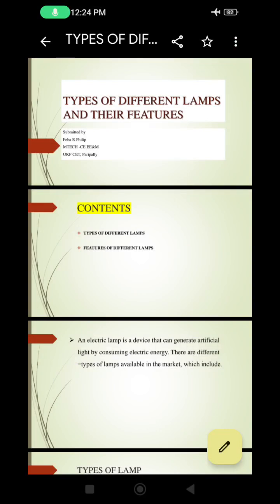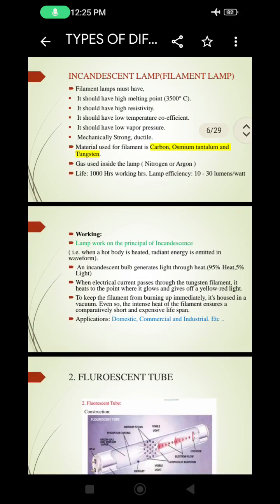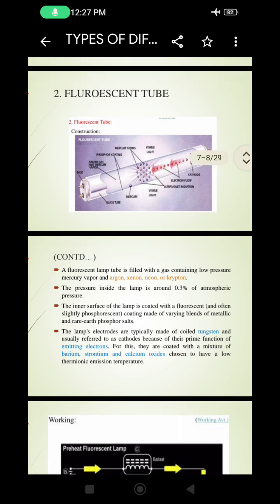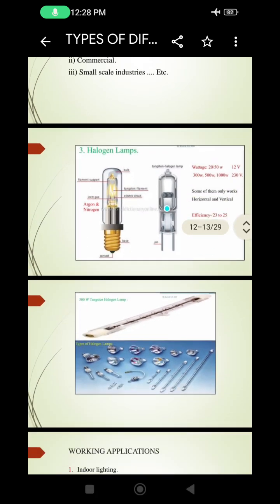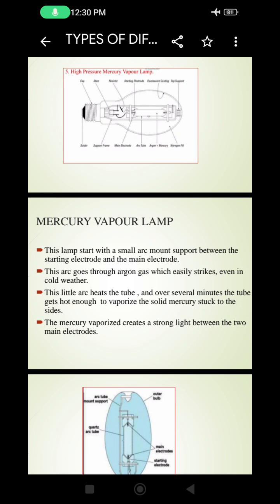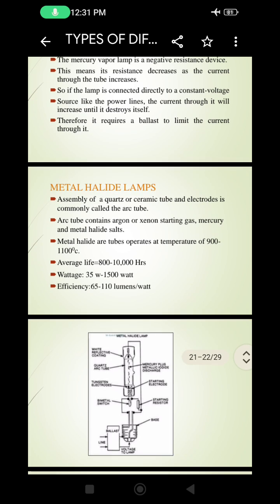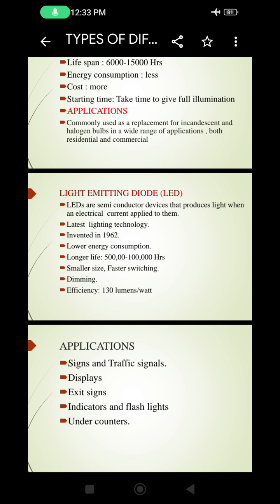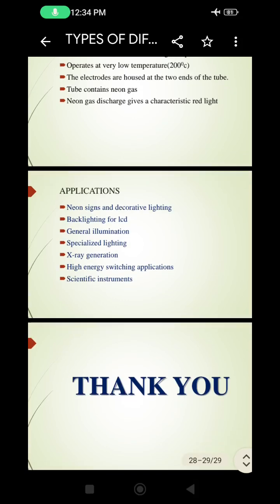ENERGY EFFICIENCY IN ELECTRICAL ENGINEERING(IDE)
seminar on different types of lamps and their features